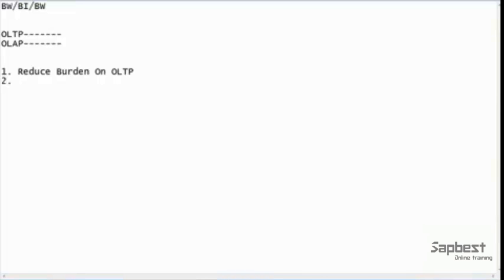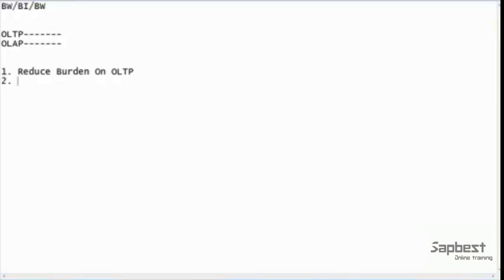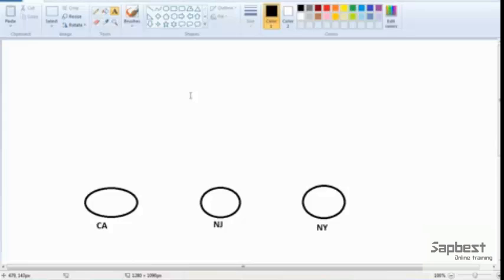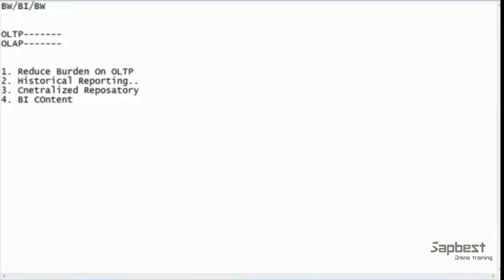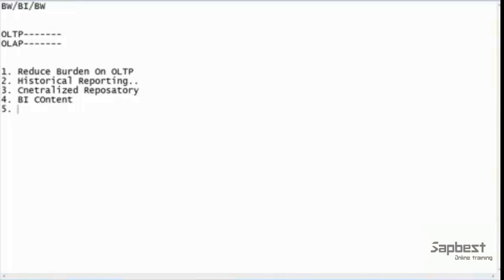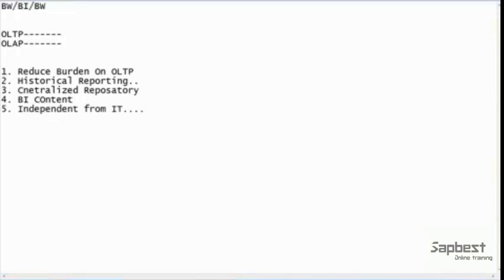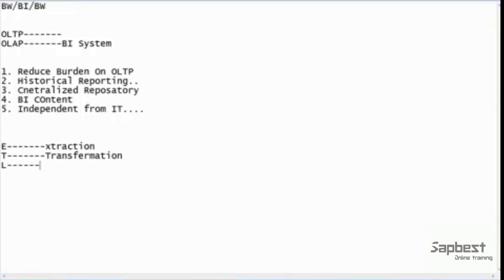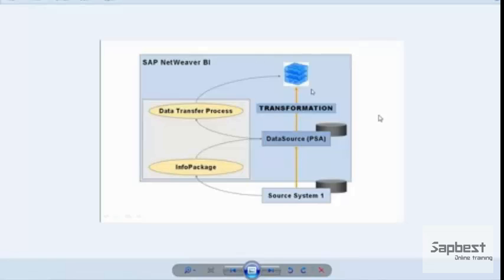SAP BI ONLINE TRAINING | SAP BI TRAINING LIVE DEMO VIDEO | SAP BI PROJECT SUPPORT | BI CLASS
Data warehousing in SAP BI 7.0/BW 7.3 represents the integration, transformation, consolidation, cleanup, and storage of data. It also incorporates the extraction of data for analysis and interpretation. The data warehousing in SAP BI 7.0/BW 7.3 process includes data modeling, data extraction, and administration of the data warehouse management processes.

SAP BEST Online Training  is a leading training Institute in SAP, Oralce,Hyperion, Other technologies like Informatica,SAS,MS BI, Websphere,SalesForce,Big Data Analytics(Hadoop, HANA).To fulfill the needs of Job Seekers ,we are having special trainers who are real time faculty.Their real-life project experience means that they can pass on tips and tricks that help you to apply your learning effectively back into your workplace and projects.